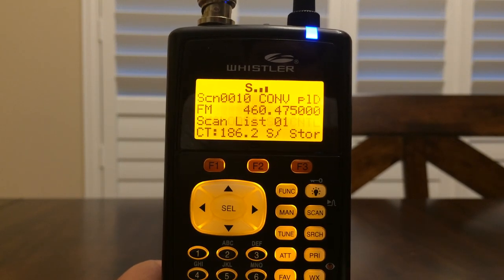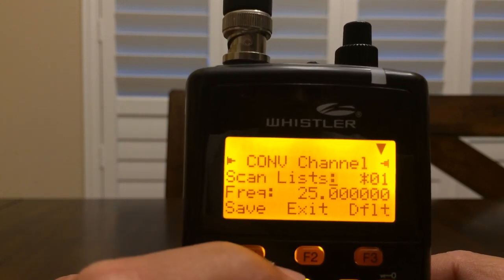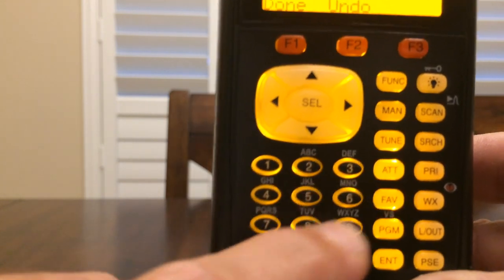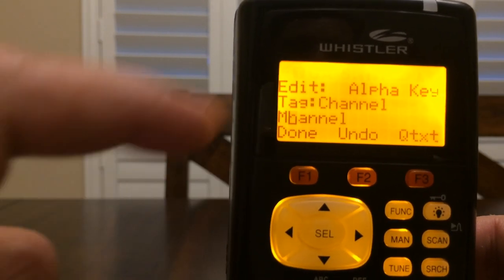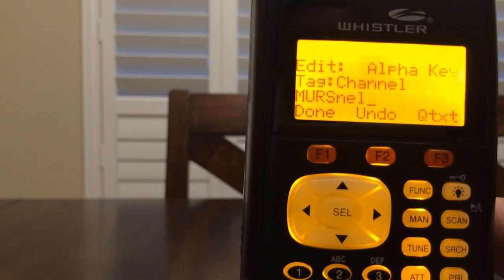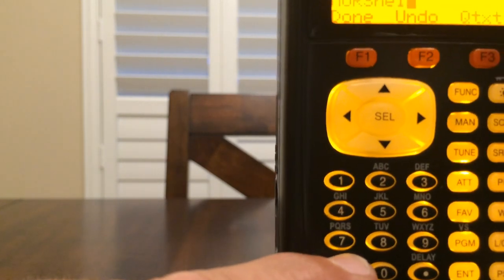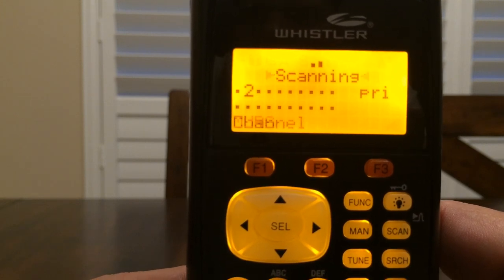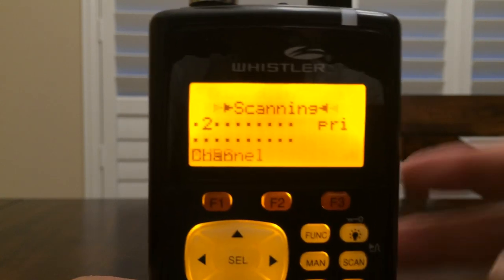Whistler WS1040 Programming a conventional channel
A step by step example on how to program a conventional channel with alert light and alpha tag into the Whistler WS1040 digital handheld radio scanner.